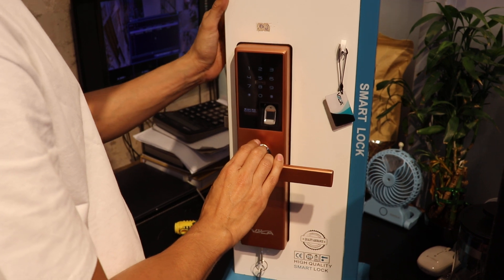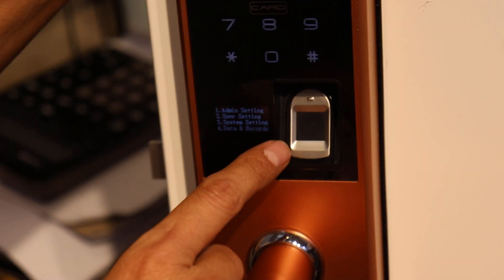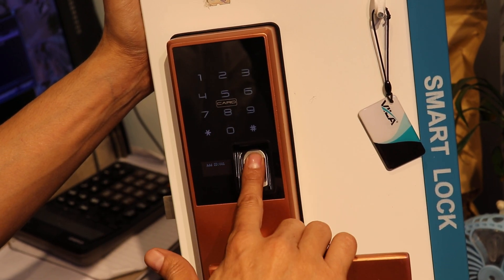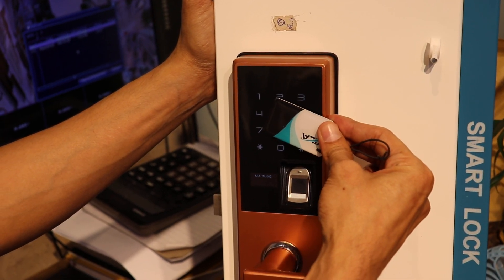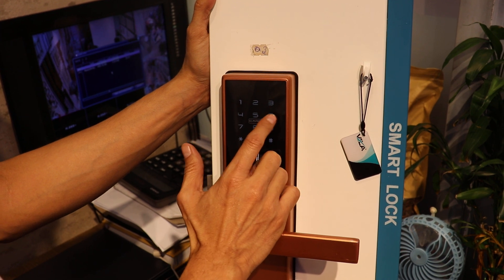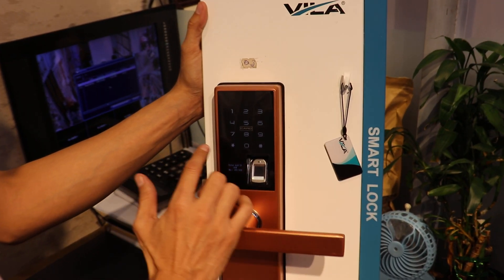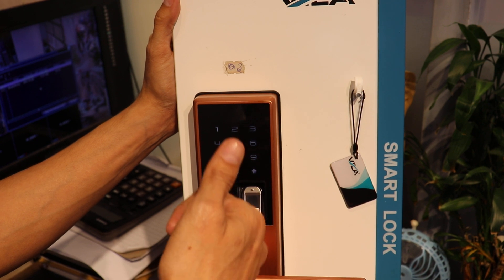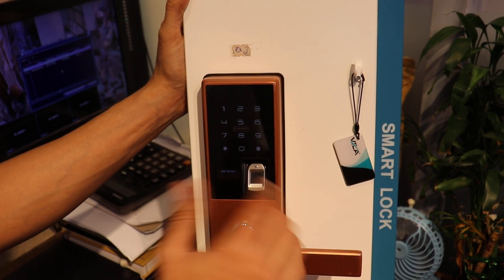Learn how to create password and register your finger on Q1,Q2,Q3.